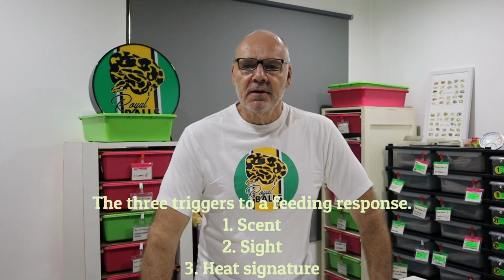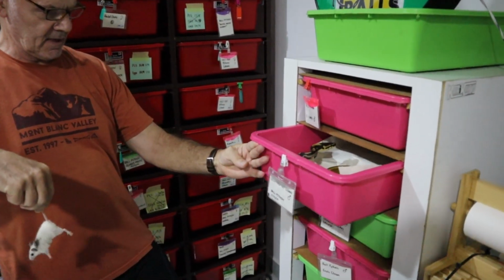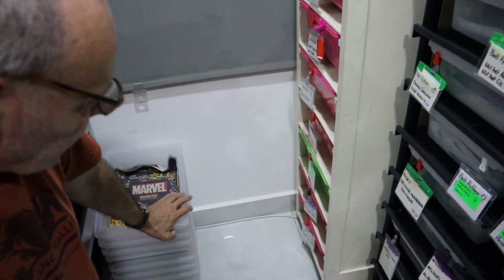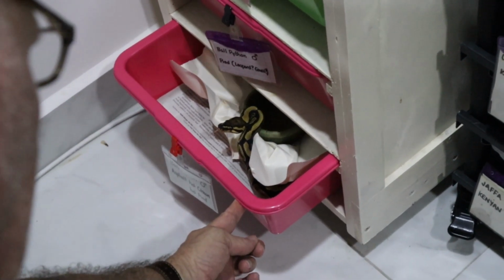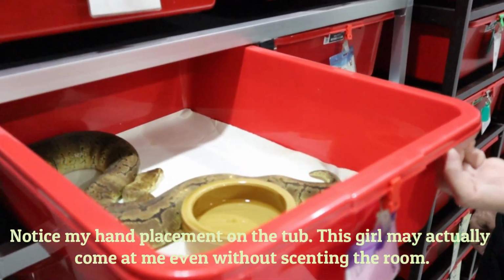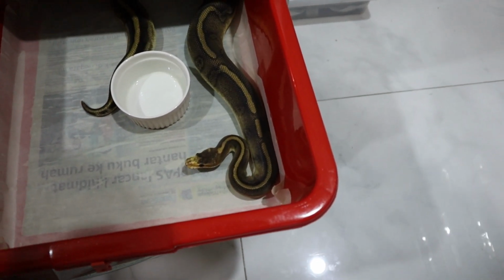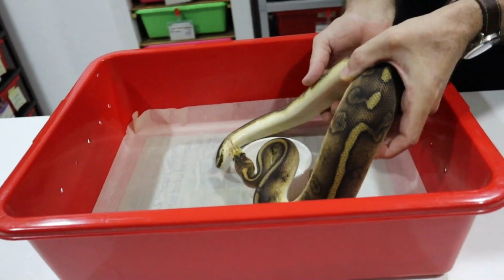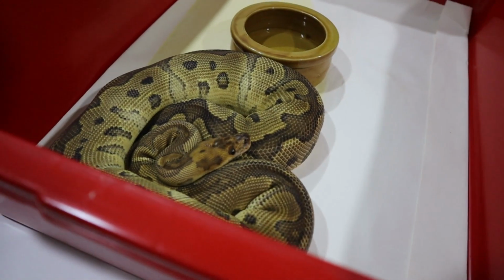Breeding Ball Pythons; Feeding Response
I have seen one too many live feeding videos on YouTube and I need to show people they are putting their snakes in danger when the snake is not aggressive with its feeding response. "My snake is a beast, never misses a feed" is an all too common battle cry, like this is some sort of macho contest.

The predator prey relationship is a delicate one. No prey is defenseless and rats have a particularly nasty bite. In nature it's life or death for both parties. In captivity, trapping your snake in a small tub with a live rat when it is clearly not aggressive is a recipe for getting your snake bitten.

Many seasoned keepers with large collections do feed live simply because of logistics. They will be familiar with the feeding responses shown in this video and for them, this is no big deal. This video is not for them. It's for those people who feed with one hand and film with the other. If you can even film feeding without someone else holding the camera, then your snakes are not aggressive enough to even consider feeding live.

I do feed my snakes frozen thawed, fresh killed and live. My snakes will take all three quite readily. I will show you what I expect to see from my snakes before I will put a live rat anywhere near them. This video is not staged. My snakes are not starving. This is a normal feeding night and is repeated every time I feed. If it wasn't I would not be feeding live.